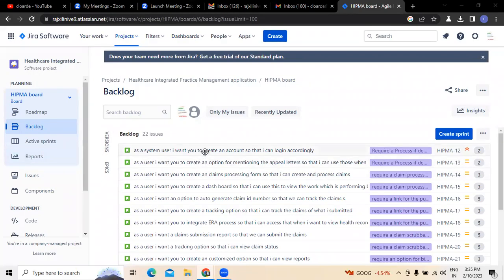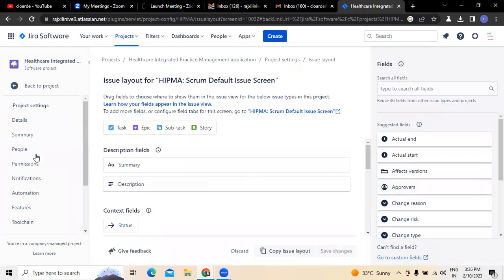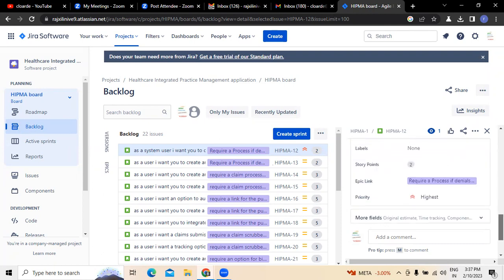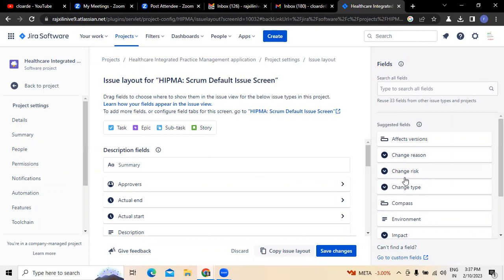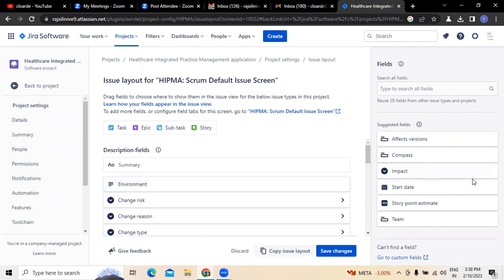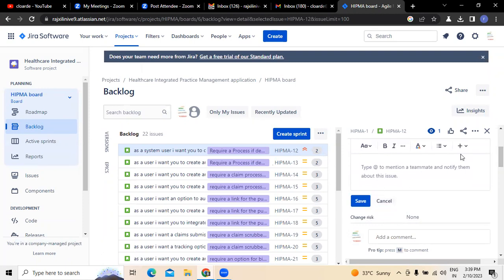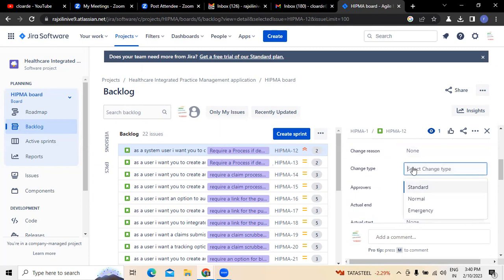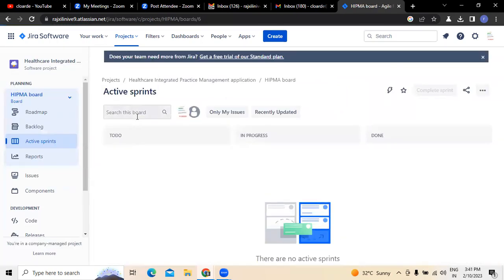Jira part 5